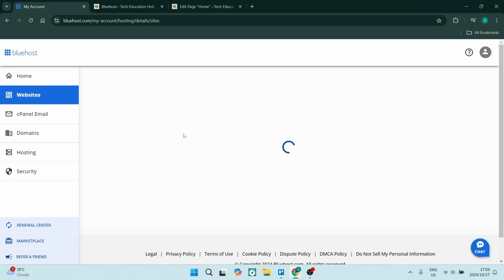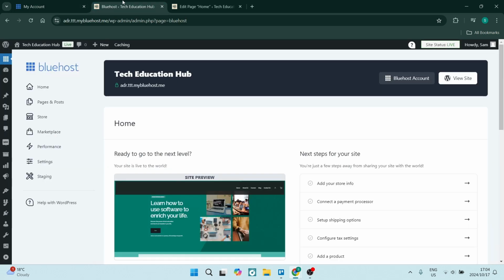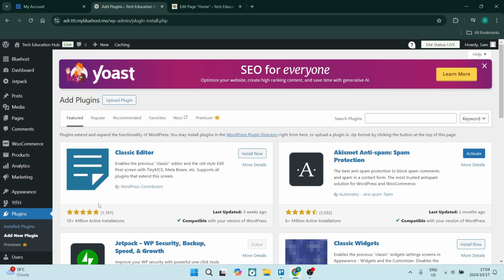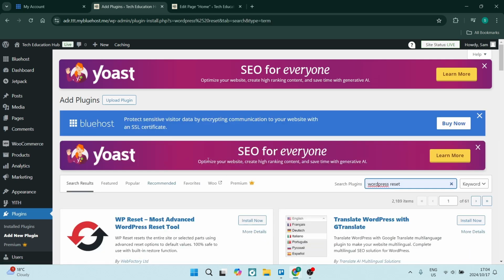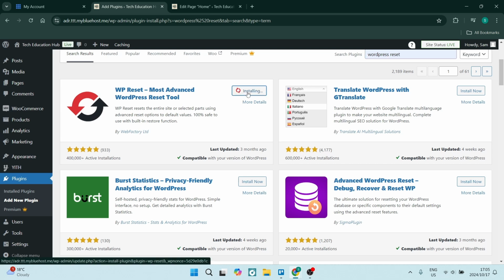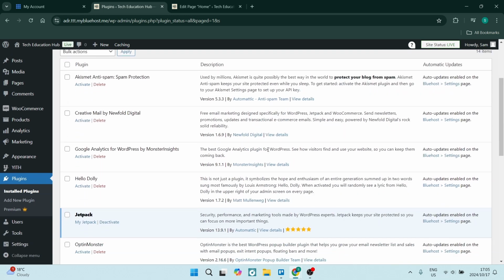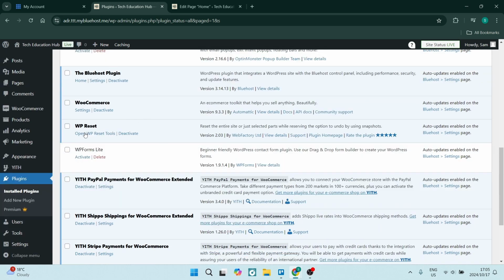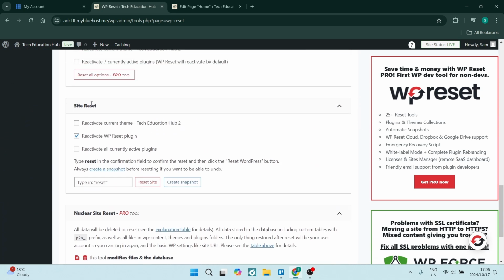How to Reset Bluehost Website | Bluehost Tutorial 2026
In this video, How to Reset Bluehost Website, we provide a detailed tutorial on how to reset your website hosted on Bluehost. Whether you're looking to start fresh or remove unwanted content, this guide will help you navigate the process seamlessly.
We will begin by logging into your Bluehost account and accessing the account manager homepage. From there, select the Websites option on the left navigation menu and choose the website you wish to reset. Click on Settings, scroll down, and you’ll find options to delete content, delete the site permanently, or remove WordPress. For a complete reset, select the option to Delete Content Only, which will erase all posts, pages, media, and comments while allowing you to rebuild your site from scratch.

Timestamps

Intro – 00:00 – 00:08
Resetting Bluehost Website – 00:09 – 01:54